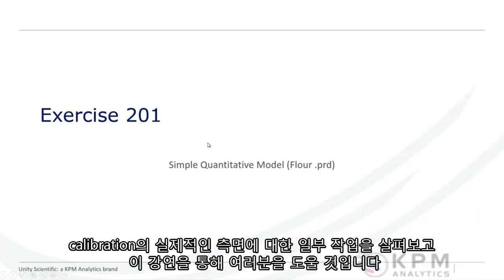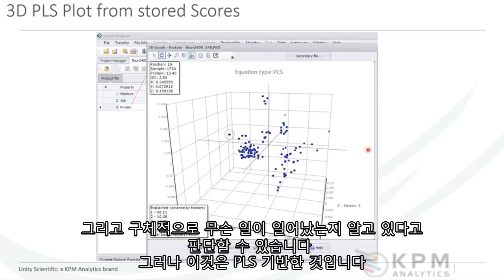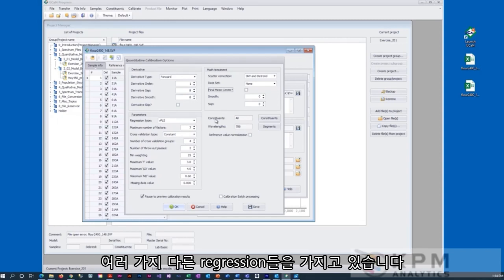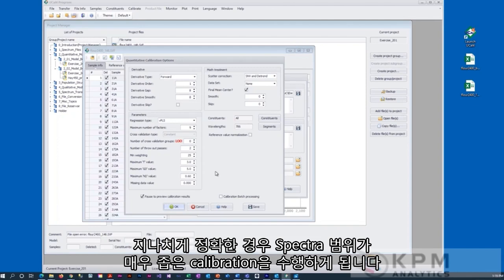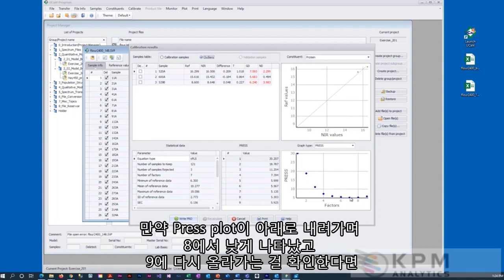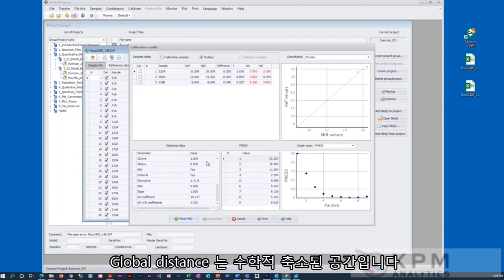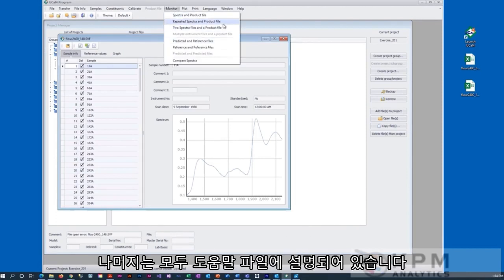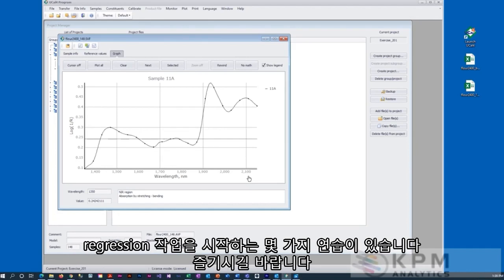Unity 캘리블레이션 - (13) Simple Quatitative